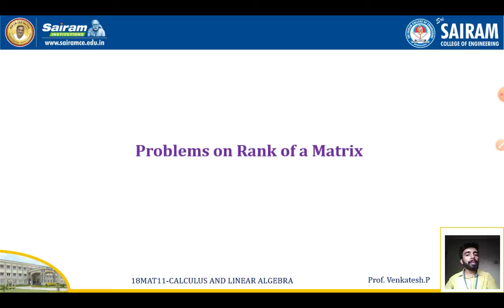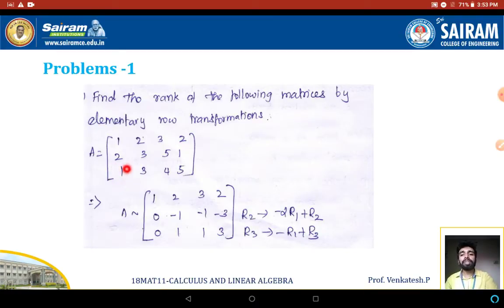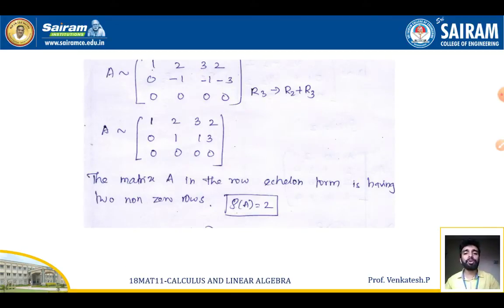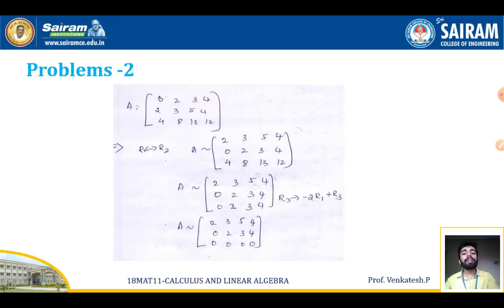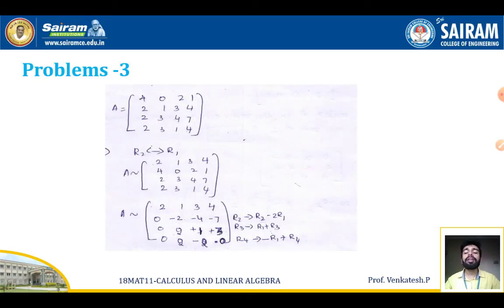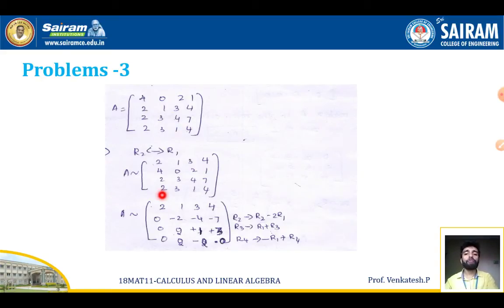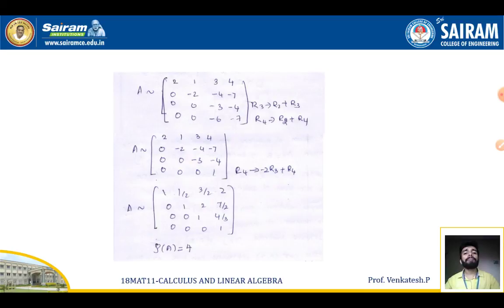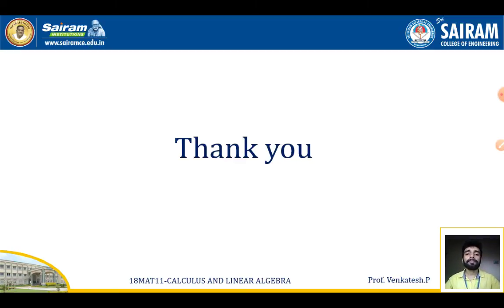Lecture Video_18MAT11_Module 5_Rank of Matrix_Venkatesh.P